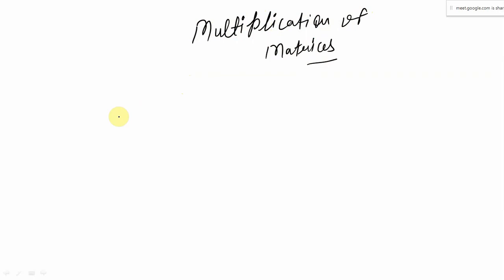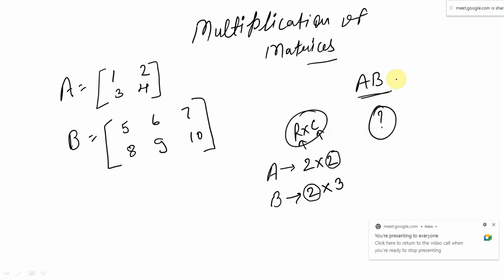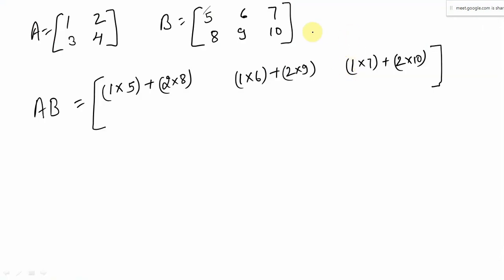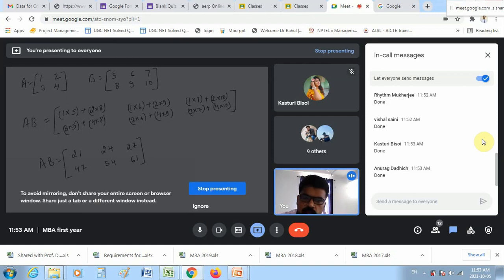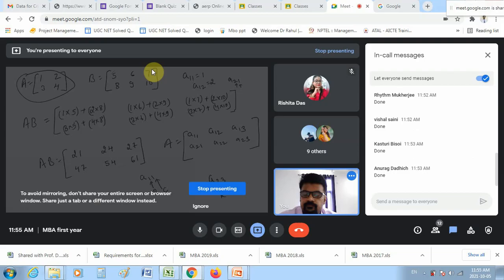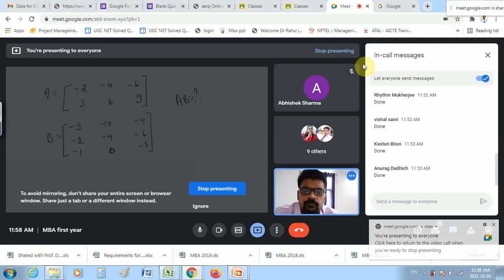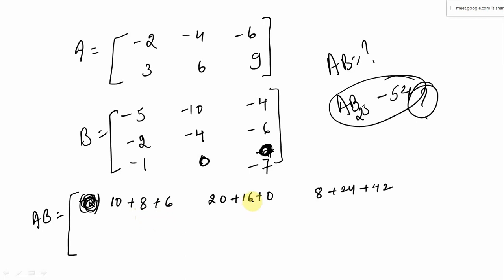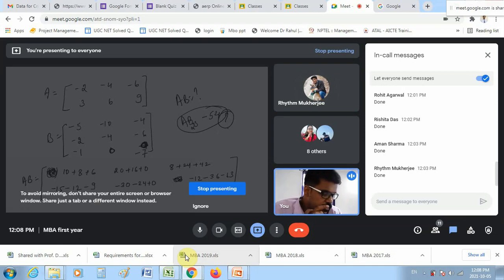MB105_MBA Ist year_QT_Dr. Rahul Sharma_Lecture 20 (29 September 2021)